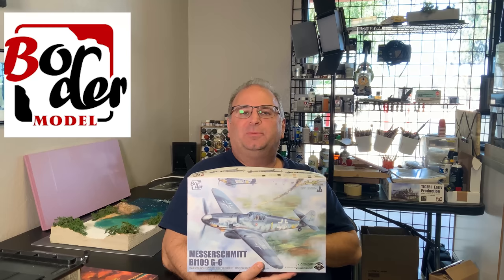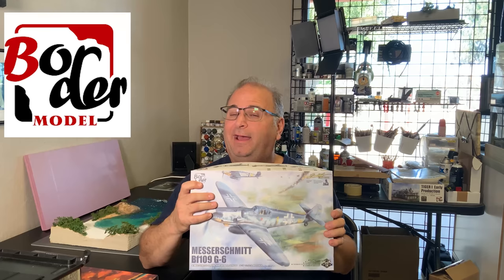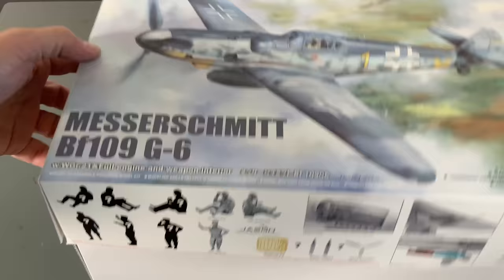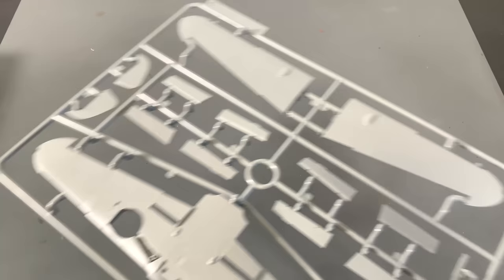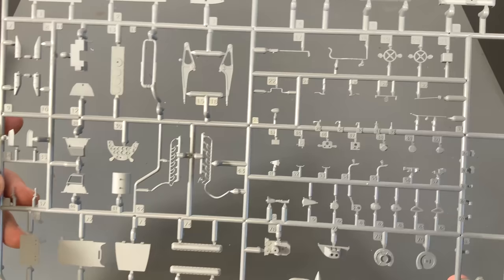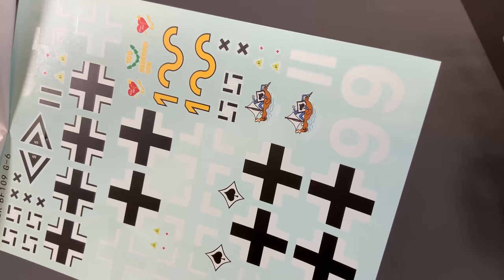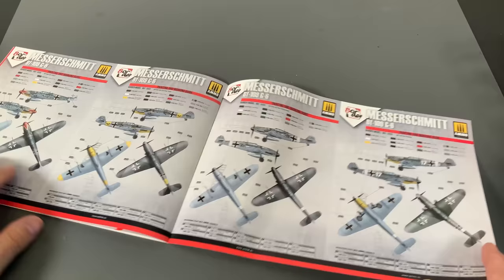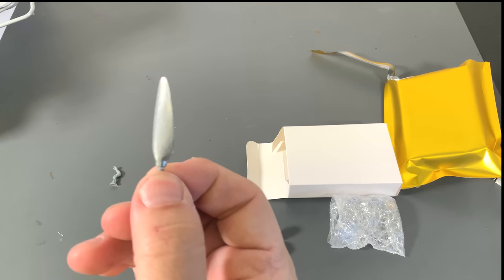Preview Border Models 1/35 BF109 ( plus opening our mystery gold package).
15224 N 59TH AVE SUITE 12